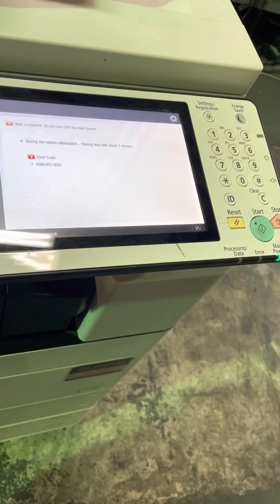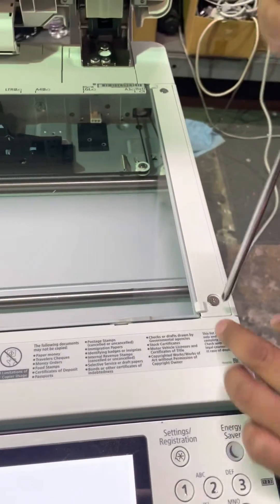How to fix canon Error code E302-001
Fix error code E302-001 on canon iRA 55xx 45xx 65xx and 75xx